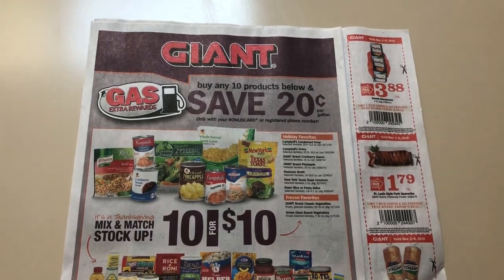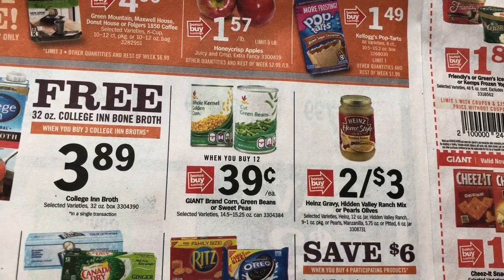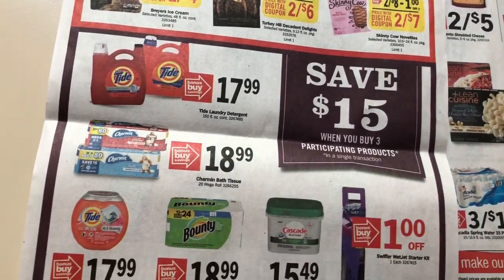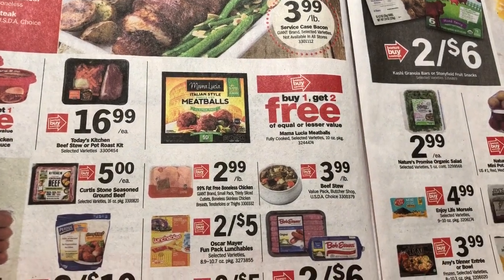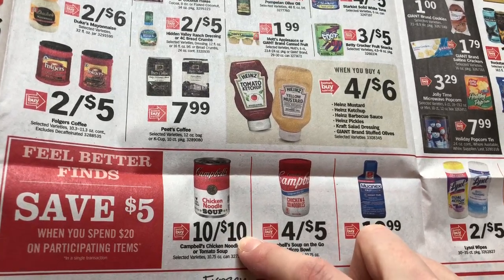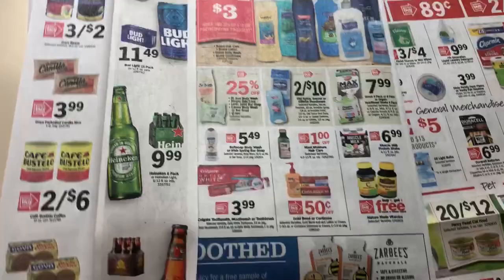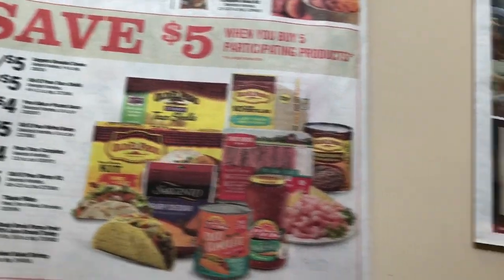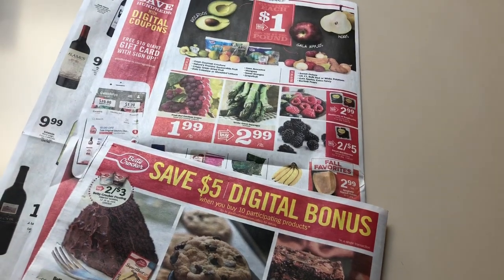Giant/ Stop and Shop/ Martin’s Ad Preview November 2-8 2018